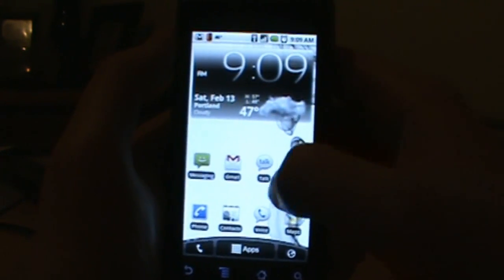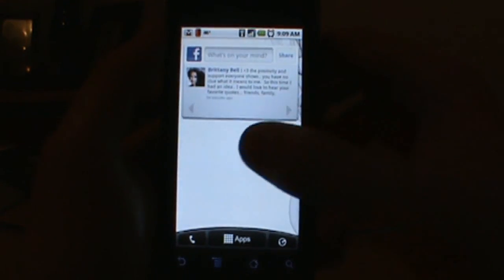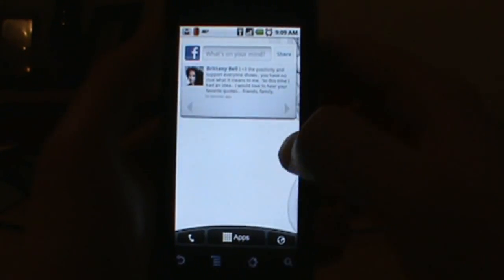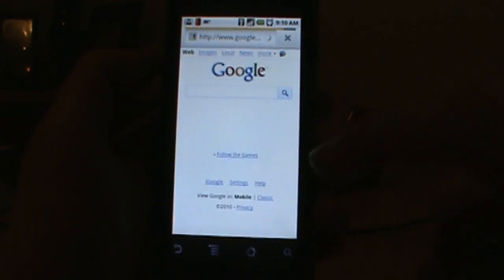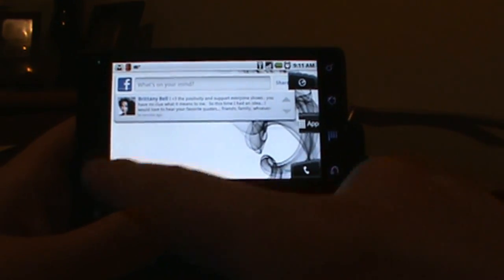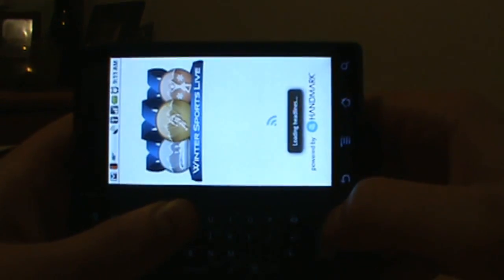Nexus One 2.1 / HTC Sense UI Launcher on Motorola DROID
- A Nexus One and HTC Sense UI styled Launcher for your Motorola DROID.  No root required.  APK file at the blog.